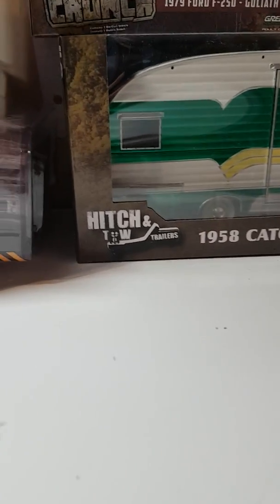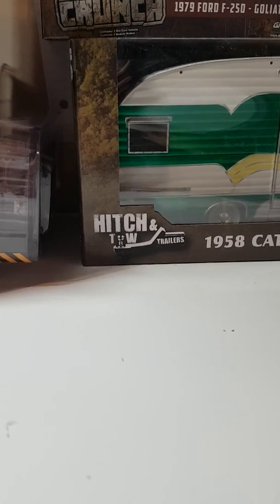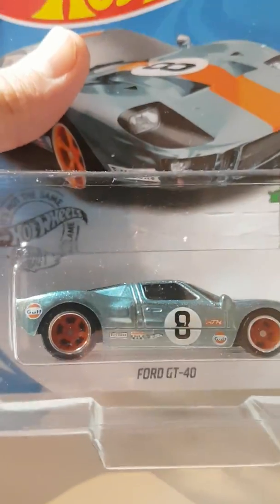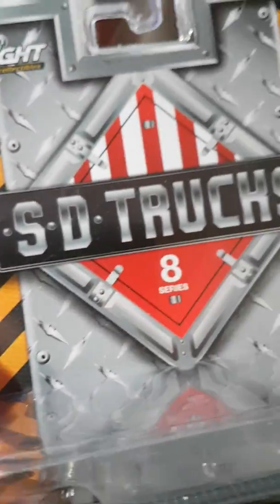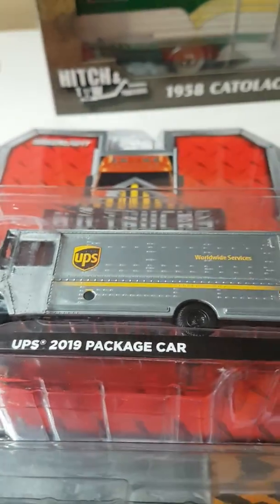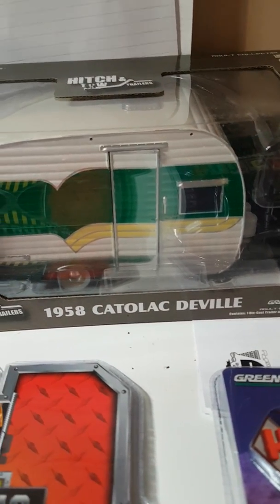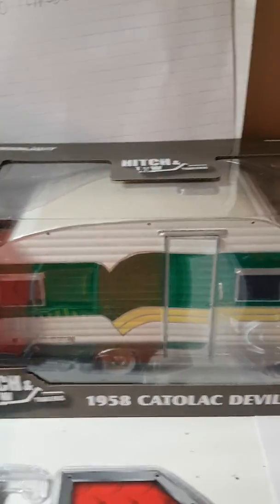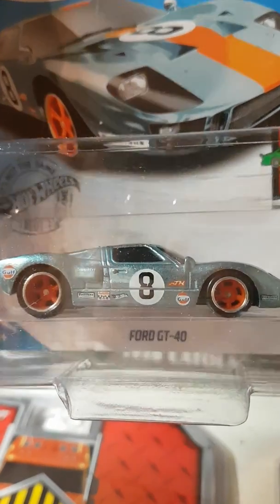7 BANGER IN 2 STORES, GREENLIGHT GREEN MACHINE & HOT WHEELS SUPER TREASURE HUNT FINDS CANADA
Insane. I couldn't even talk properly in the video lol.